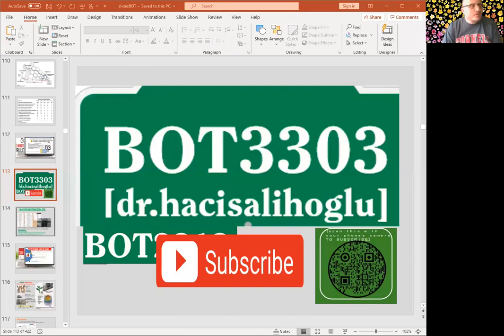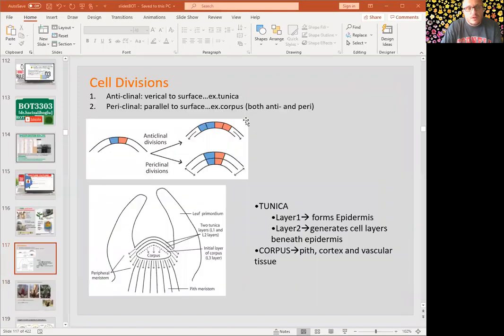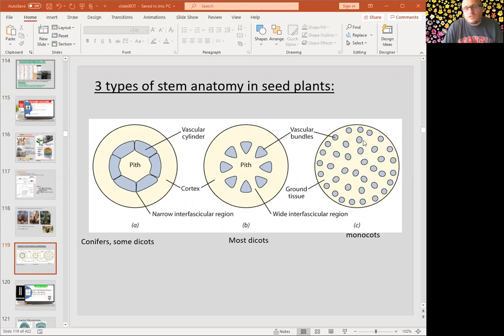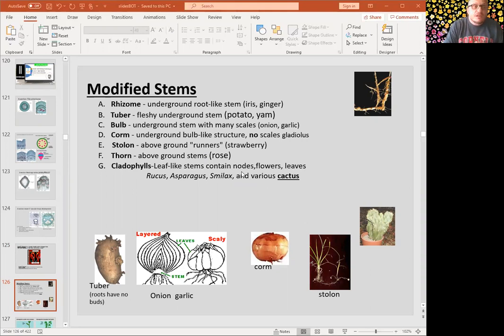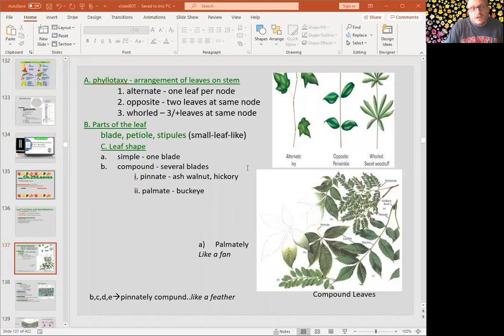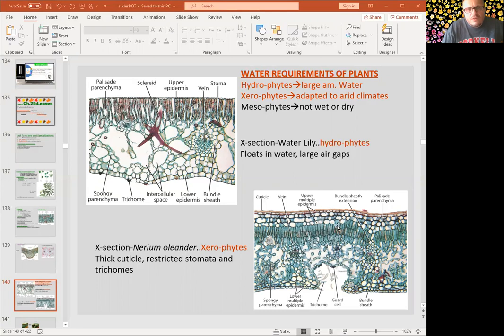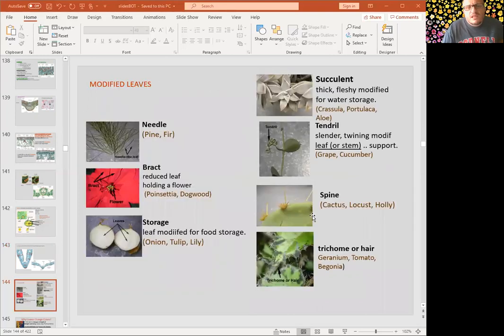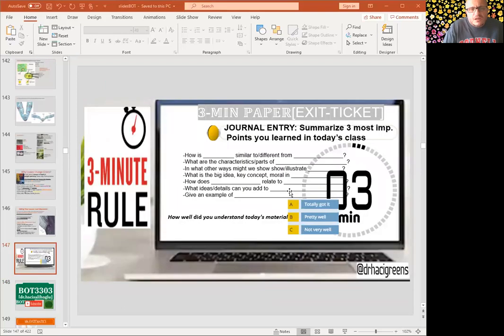BOT-CH25: Shoot system and Leaf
About  Shoot system and Leaf